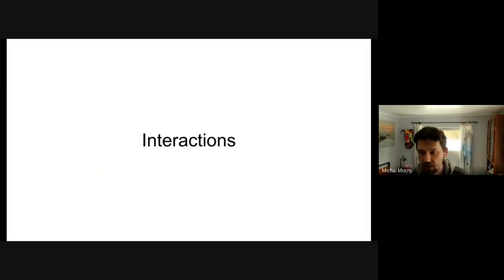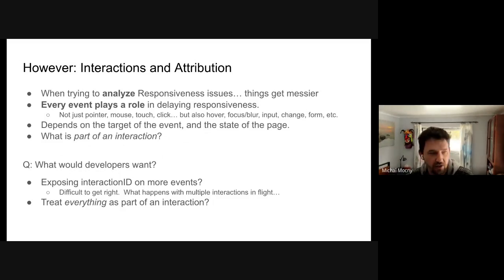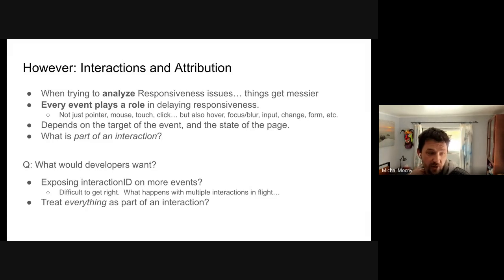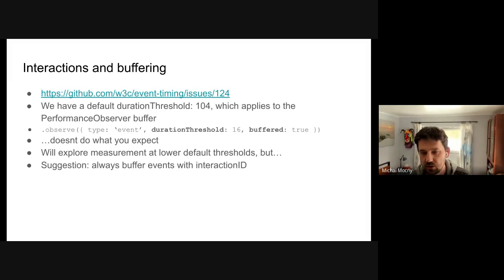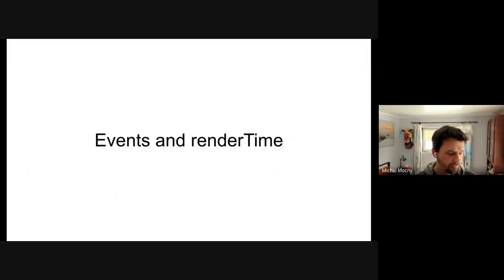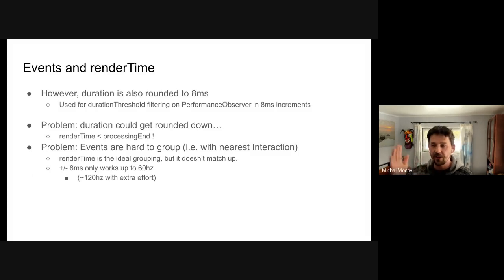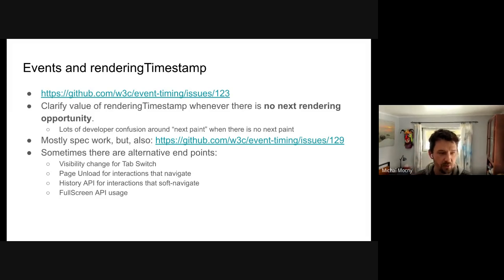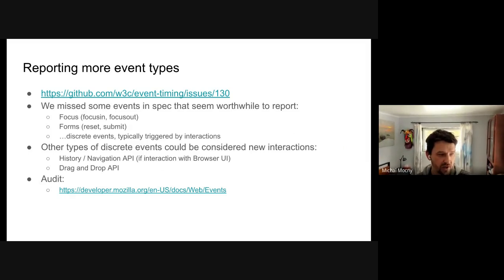WebPerfWG call 2023 02 02 - Event Timing updates